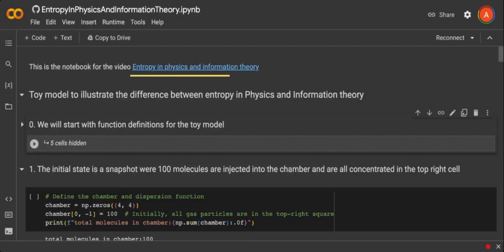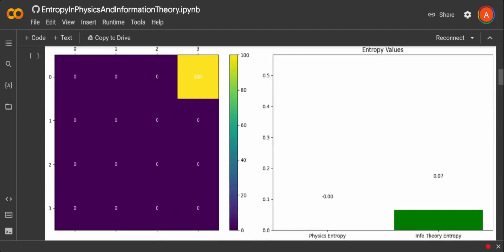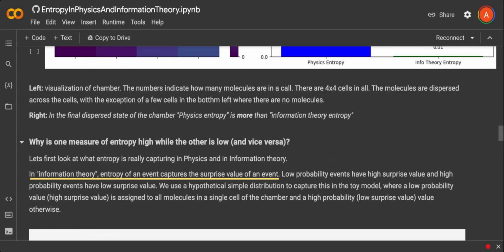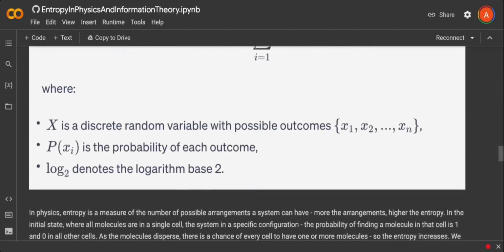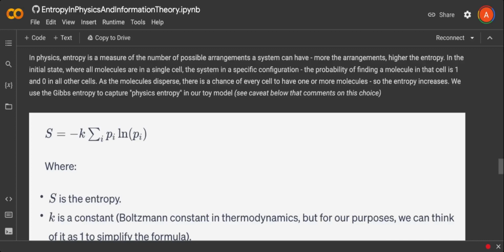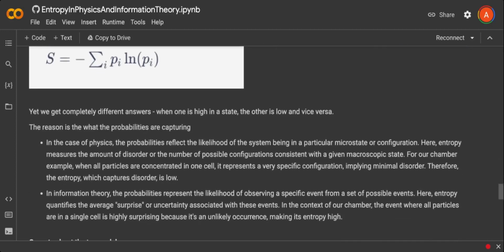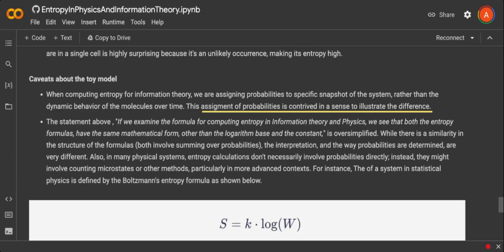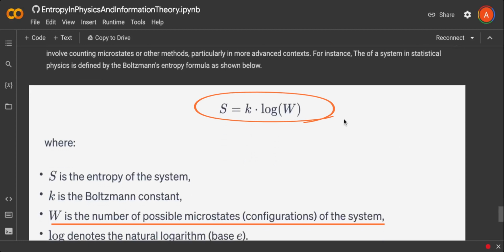Code walkthrough - What is Entropy in Physics and Information Theory?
Entropy in Physics and Information Theory